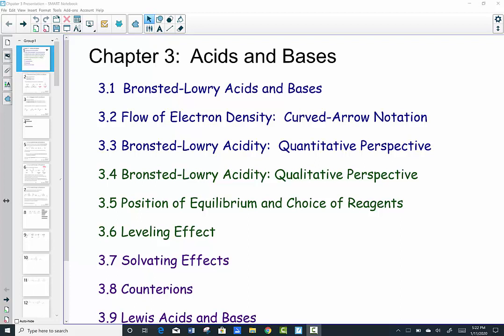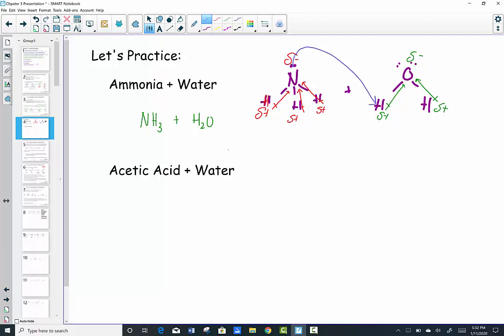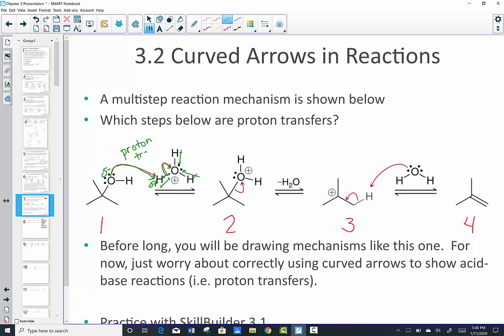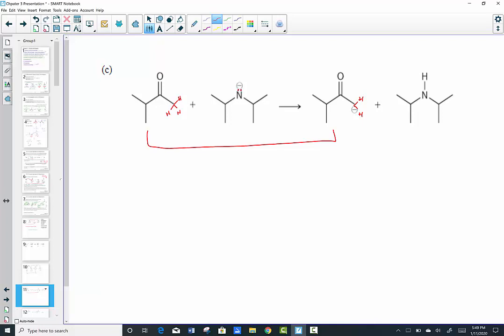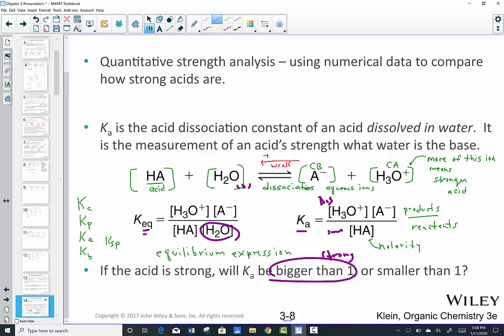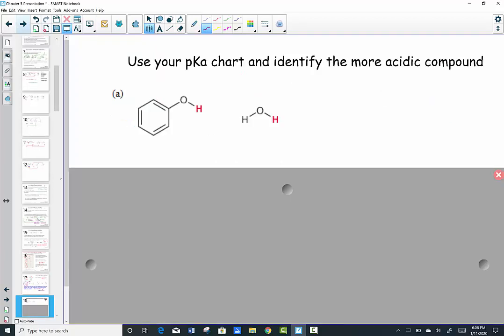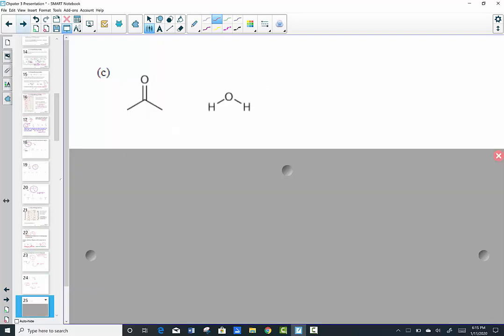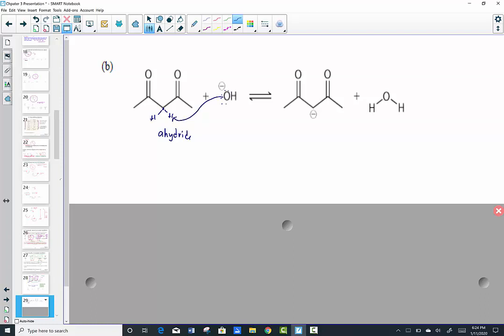Chapter 3 Acids and Bases Lesson 1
Introduction to Bronsted-Lowry Acids and Bases
Flow of Electron Density:  Curved-Arrow Notation
Organic Chemistry by Klein